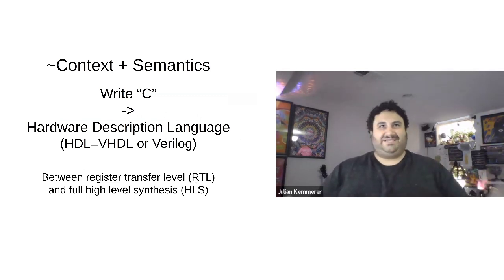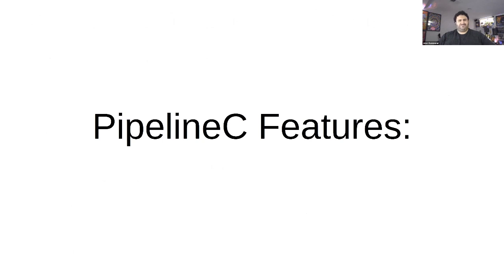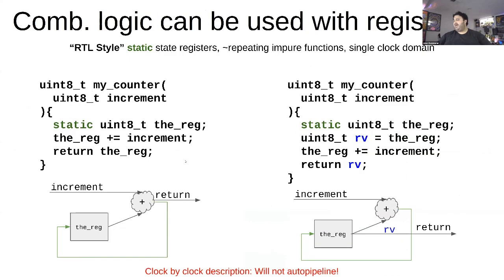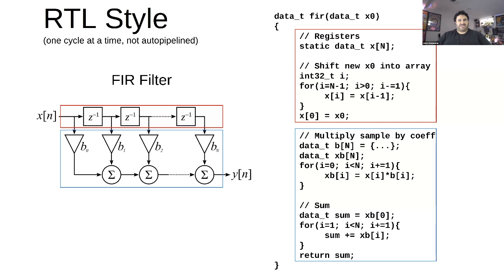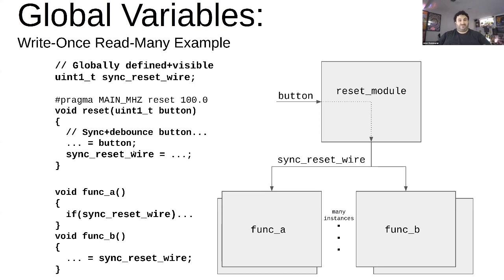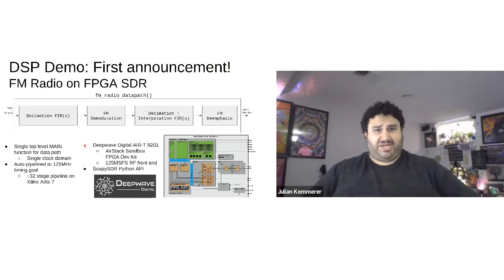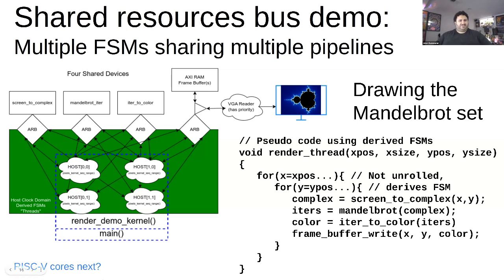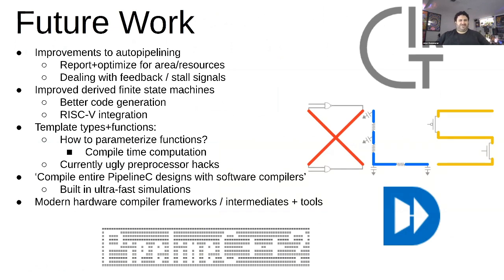Julian Kemmerer - PipelineC: Easier hardware description between RTL and HLS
HAFDAL workshop talk: Julian Kemmerer (Deepwave Digital), "PipelineC: Easier hardware description between RTL and HLS".